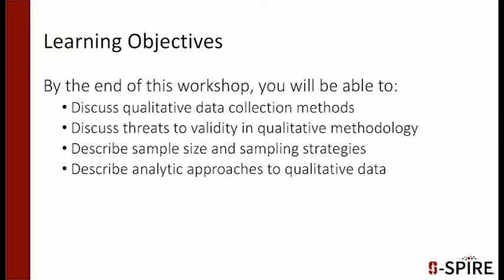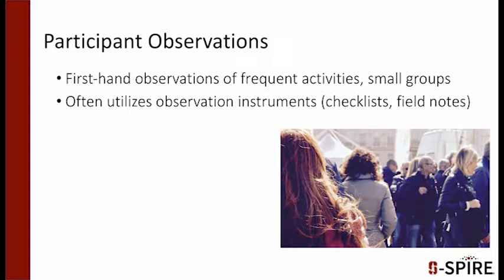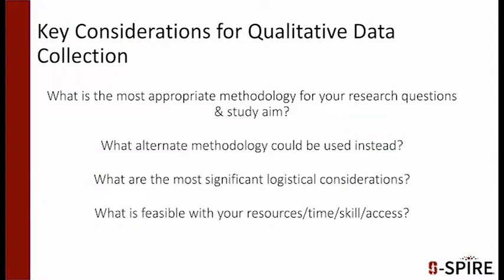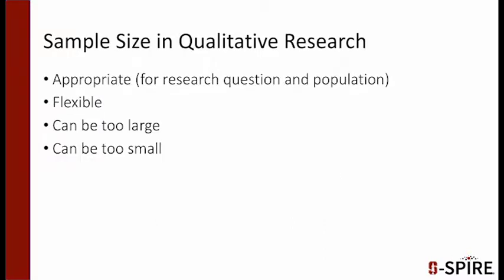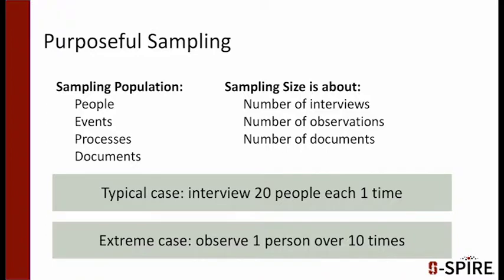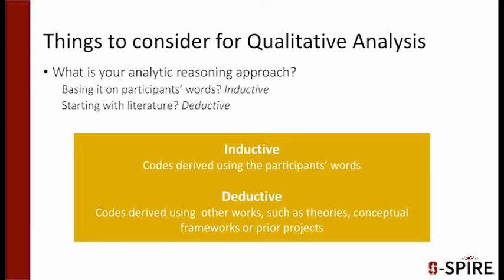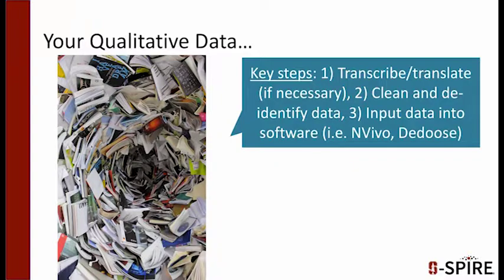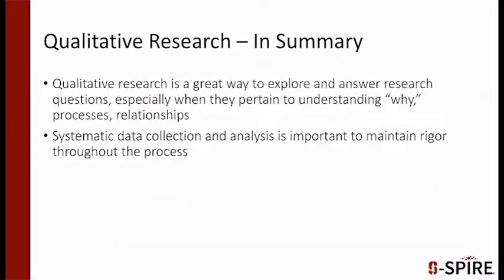Intro to Qualitative Methods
A concise introduction to qualitative methods, including data collection approaches and analytic methods.

Presented by Drs. Bereknyei Merrell and Bruce, researchers at Stanford University, who teach courses in qualitative methods and provide technical assistance to trainees and faculty.